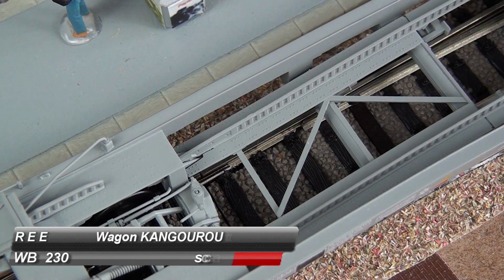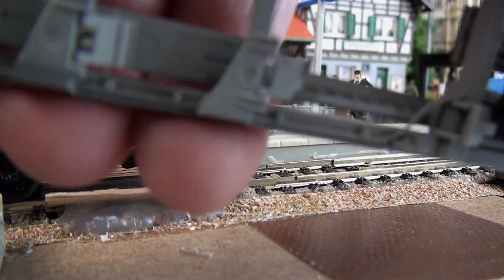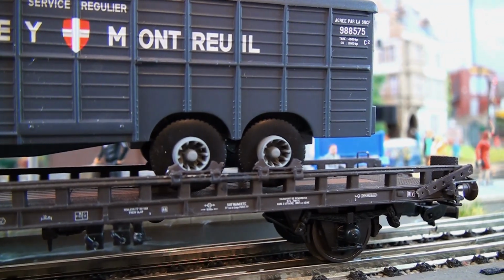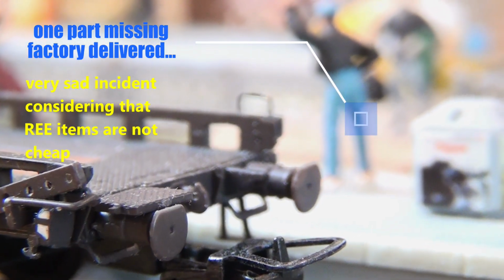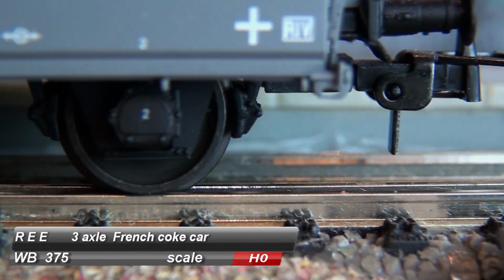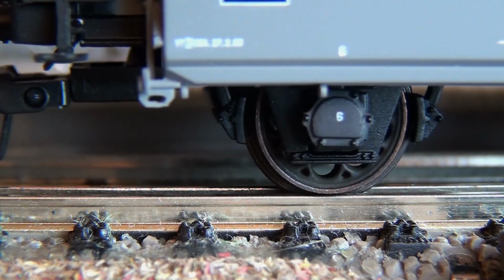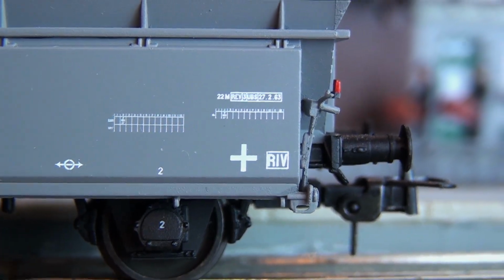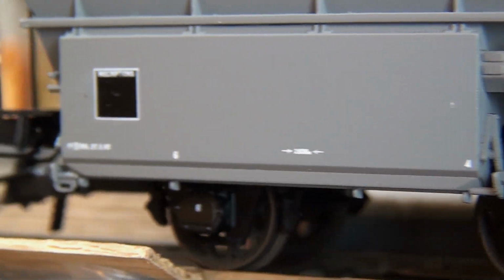🇫🇷 Leçon de français (1920x1080 50p ⚪️) REE WB-230 WB-618 WB-375 JOUEF HJ6198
✅🔴🟢 ROMÂNĂ, DEUTSCH, FRANÇAIS and many other translations in the video setup
Modélisme ferroviaire français à l'échelle 1:87

00:00 Intro
00:51 RUNING FOR PREVIEW
02:19 REE WB-230 Wagon KANGOUROU
05:24 REE WB-619 carrier wagon with a trailer
07:42 JOUEF HJ6198 double hopper wagons
09:50 REE WB-375   3 axle French coke car
11:17 AERIAL VIEW  ALL MODELS
11:40 on the run